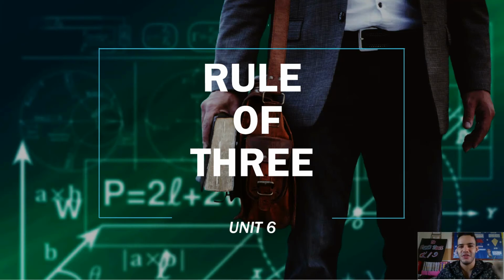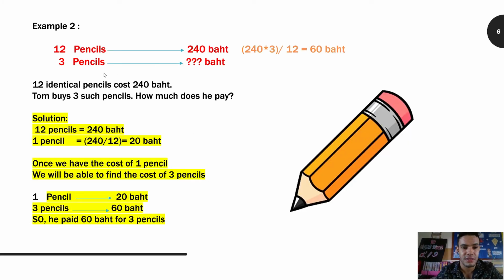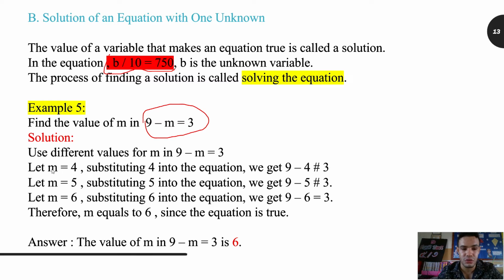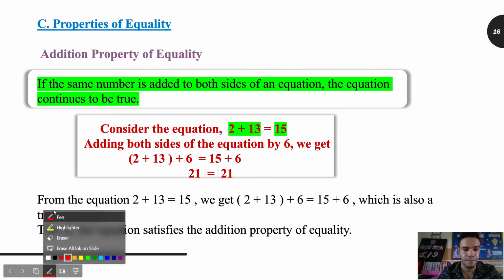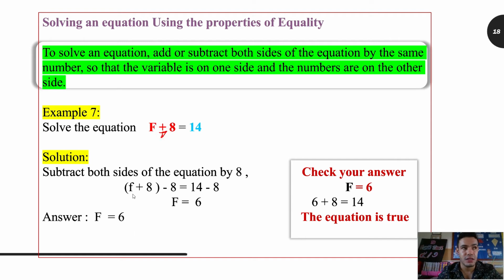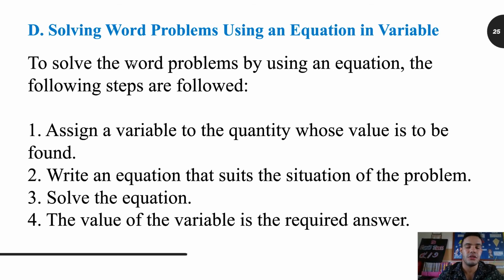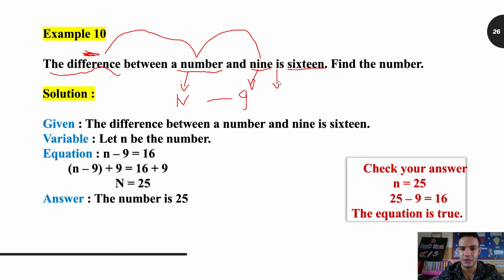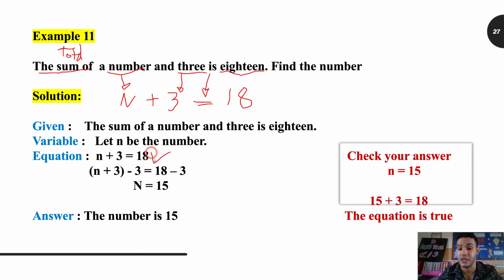Mathematics P.5 "Rule of Three" by T.Elamine